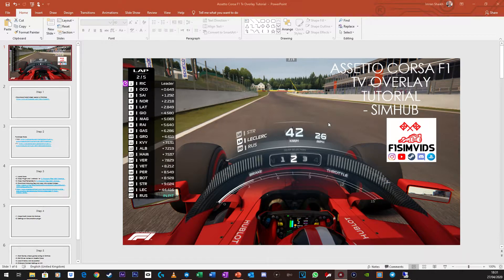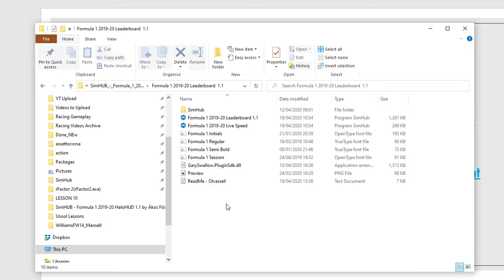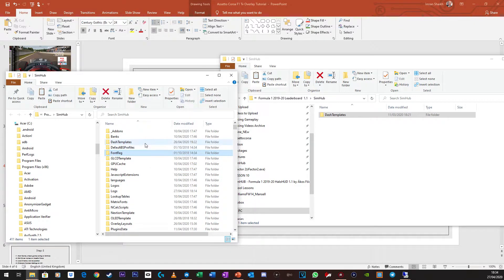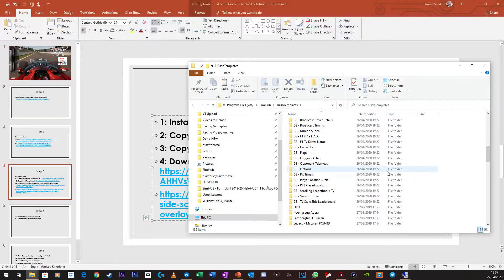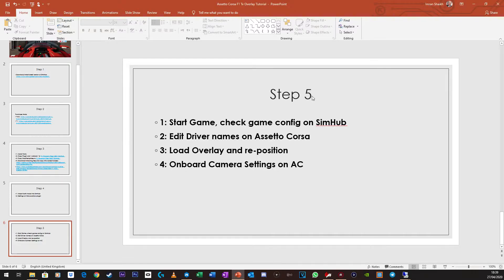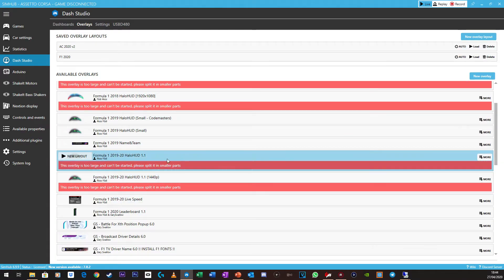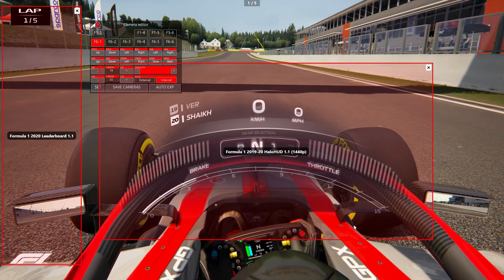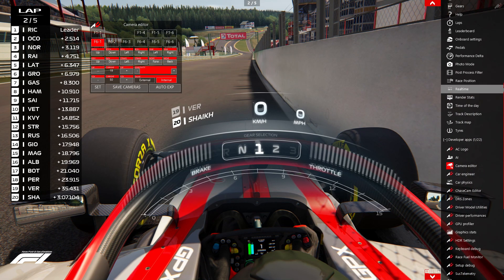Assetto Corsa SimHub F1 TV Overlay Tutorial